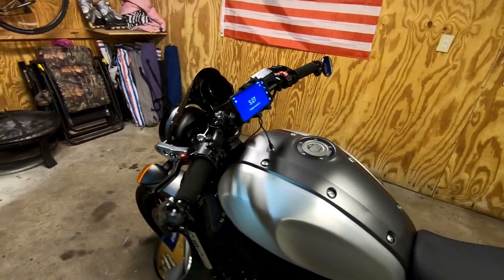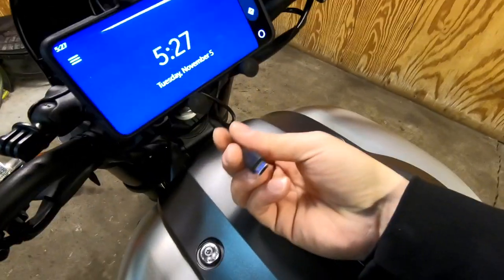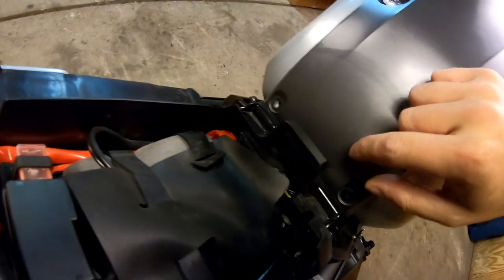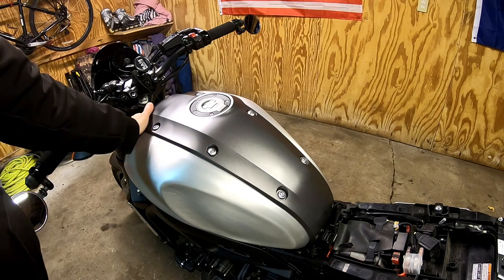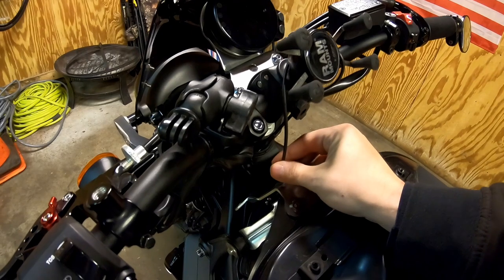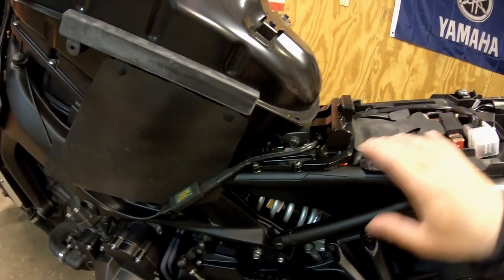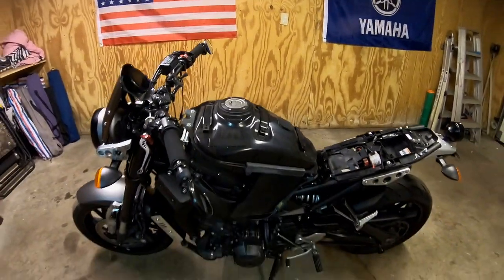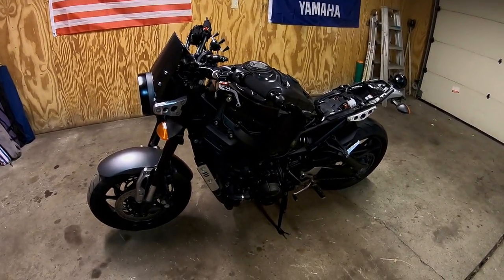Phone USB charger How to for the XSR900. Ram Mount Tough Claw X grip review! Gas tank cover removal!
Sorry about the audio on this one. Just a quick over view of my phone mount and charging system.

0:00 - Intro

1:33 - USB Battery Tender Install

4:40 - Ram X Grip Review

5:25 - Outro